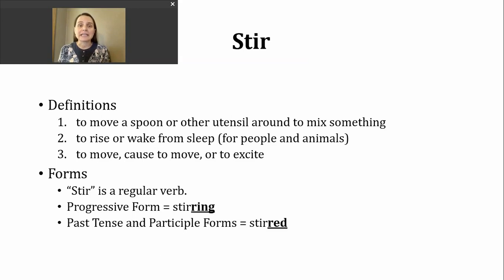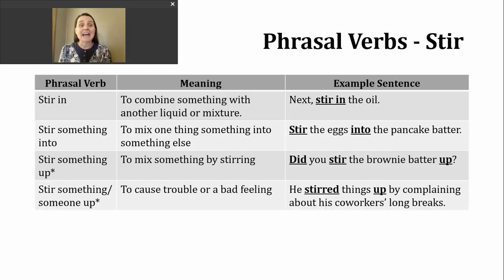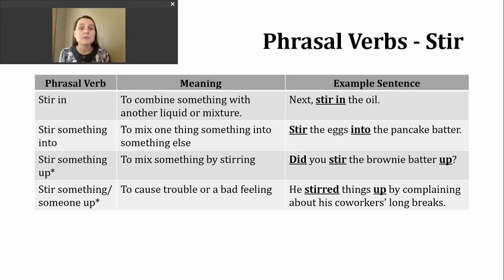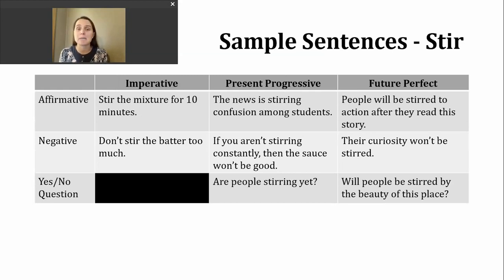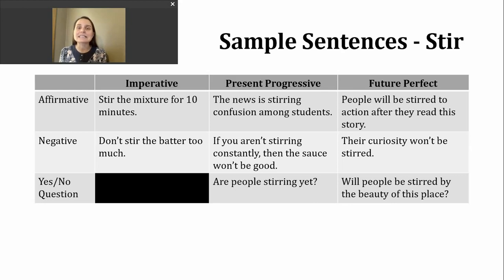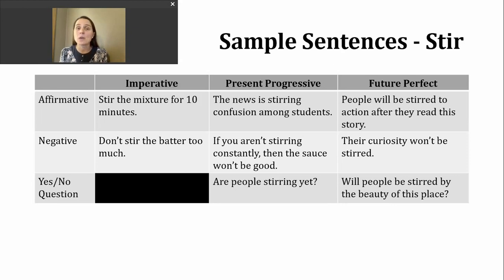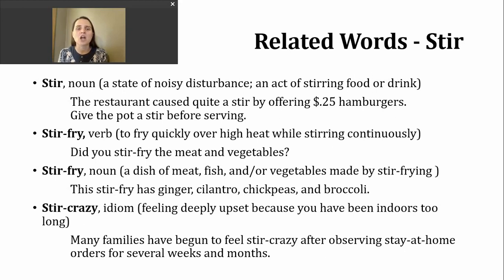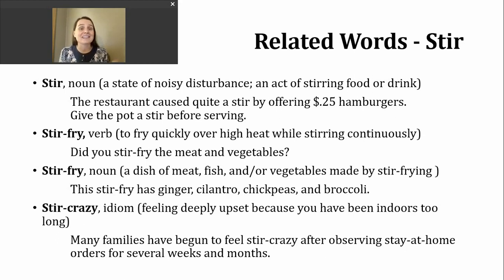Verb of the Day - Stir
This video discusses (1) some of the meanings for the word STIR; (2) phrasal verbs using STIR; (3) how to form affirmative statements, negative statements, and yes/no questions in the imperative, present progressive and future perfect; and (4) related words.